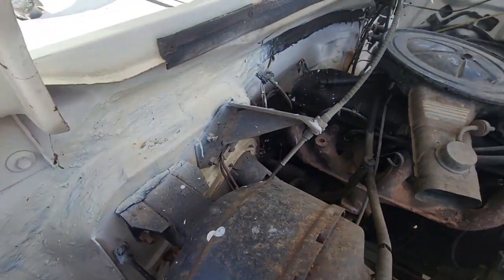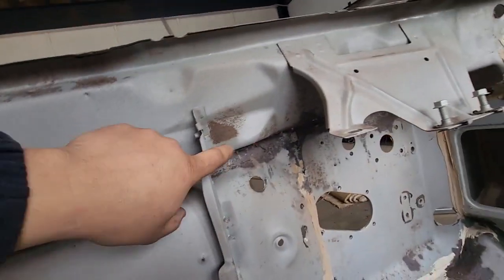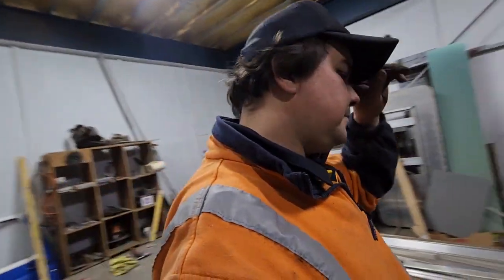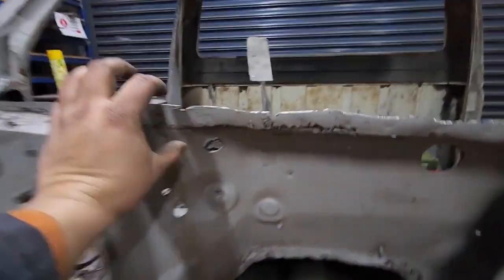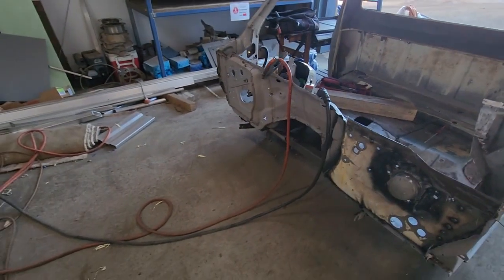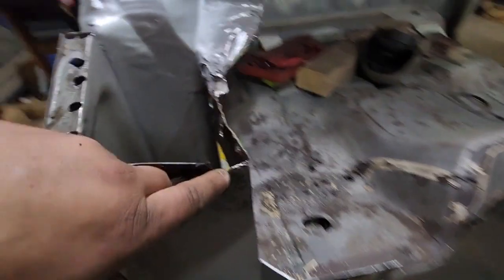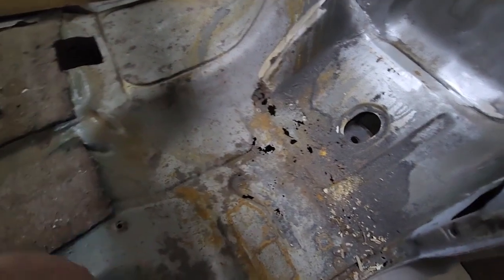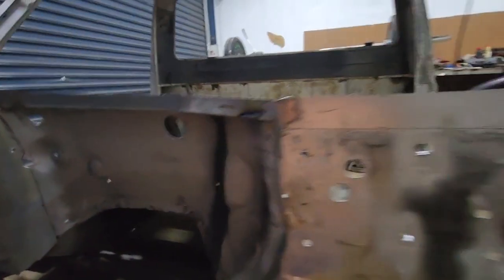F100 build part 1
Heres a vid thats been taking up space on my lap top for the past 2 months, f100 is still a big job but one bite at a time we're getting through it